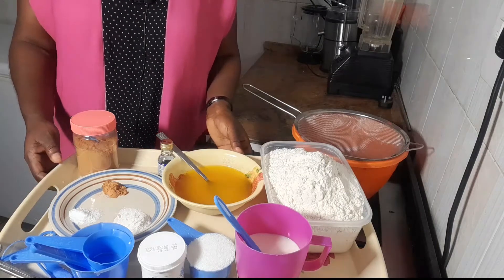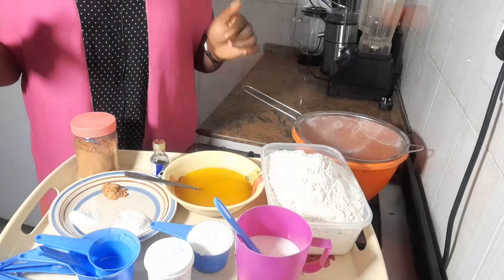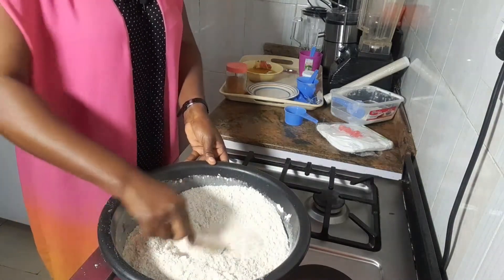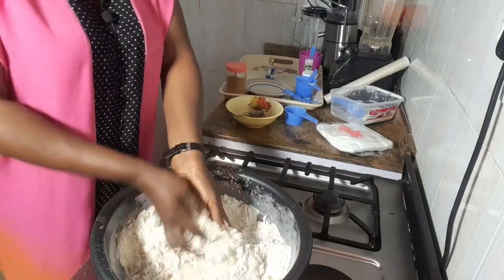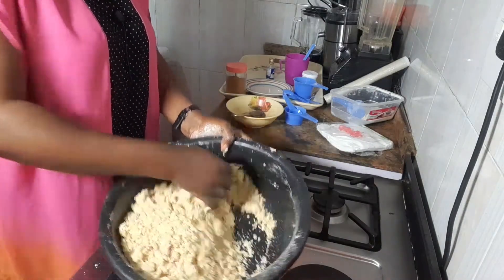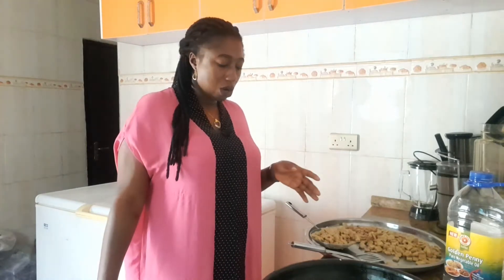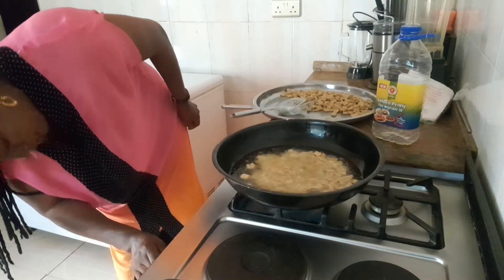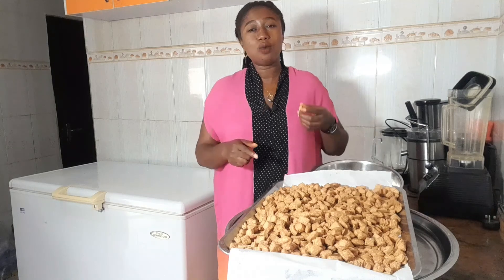HOW TO MAKE NIGERIA CRUNCHY CHIN CHIN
SNACK HEALTHY, STAY HEALTHY